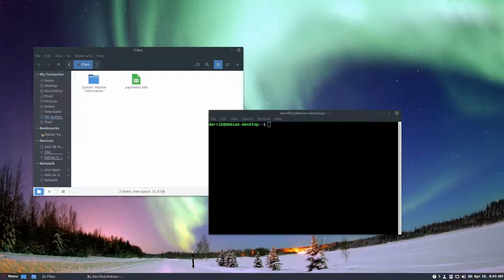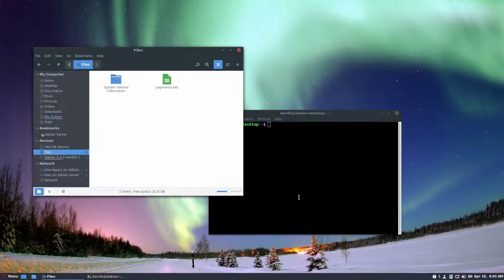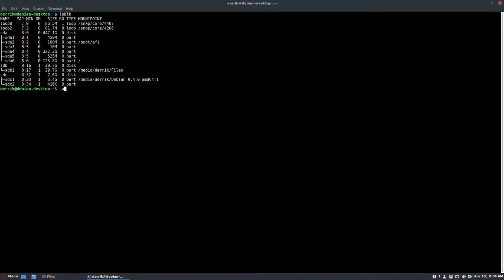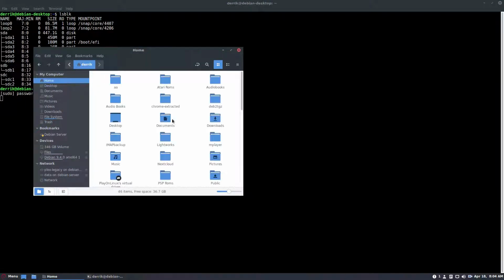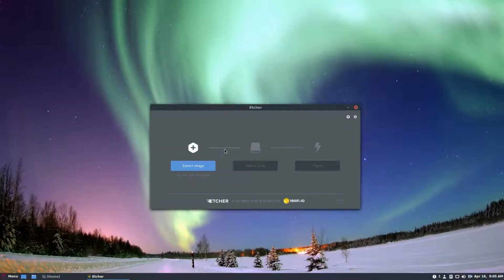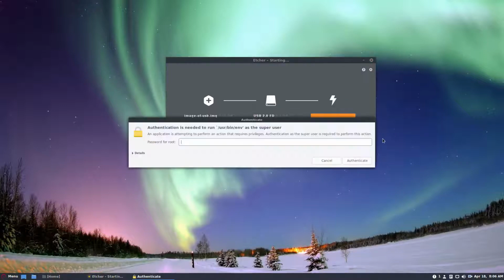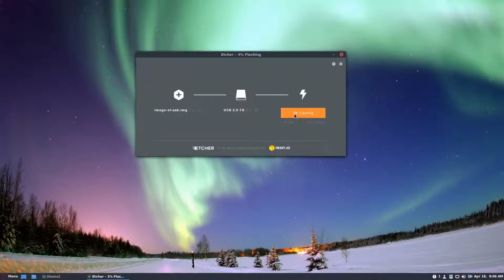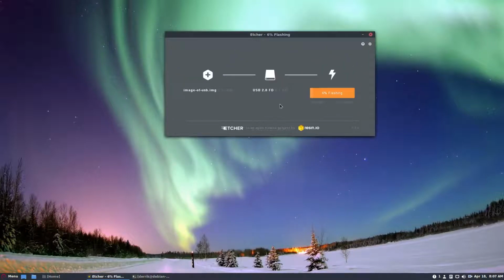How To Back Up SD cards And Flash Drives On Linux With DD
Backing up portable things like SD cards and USB flash drives on Linux is easier than it sounds, and it can happen right from the terminal, using the DD copy and convert tool. DD is truly versatile, and with it, users can copy large amounts of data from one place to another. Reaad more